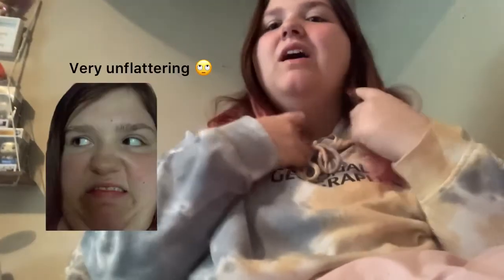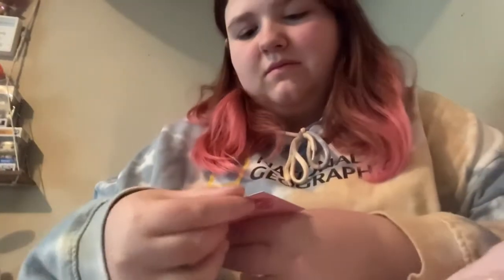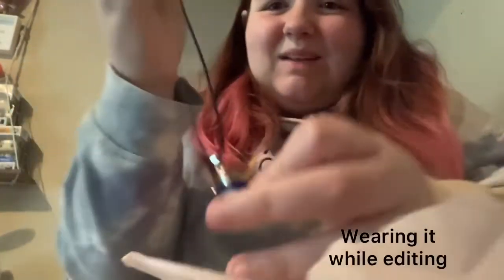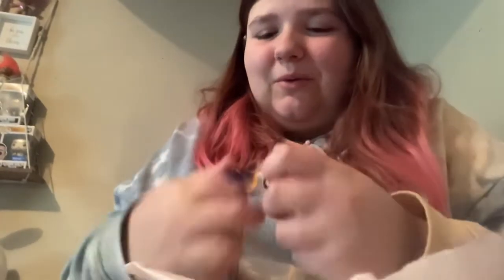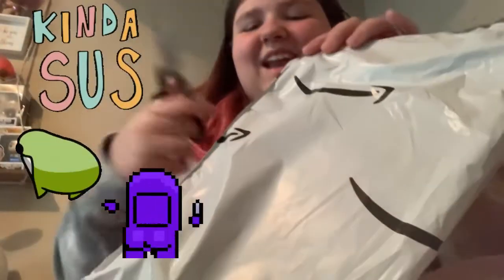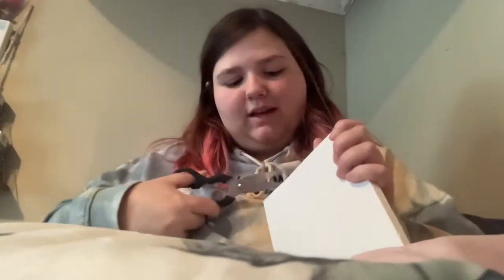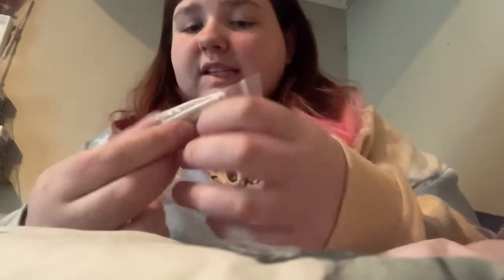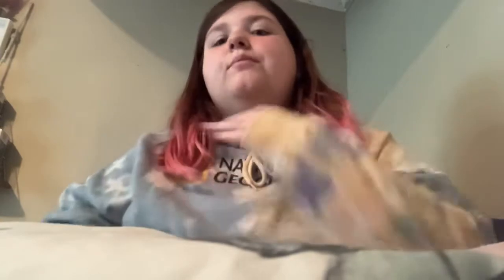Unboxing my packages